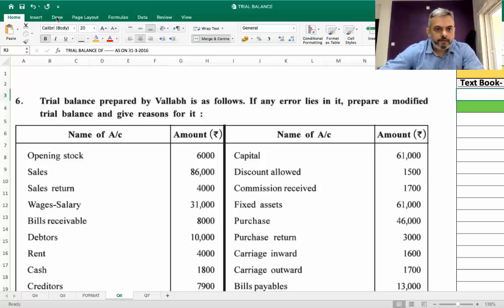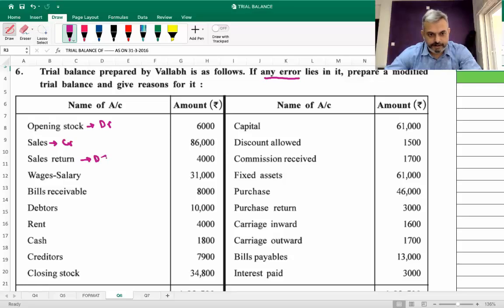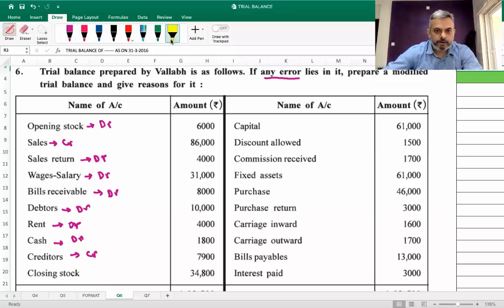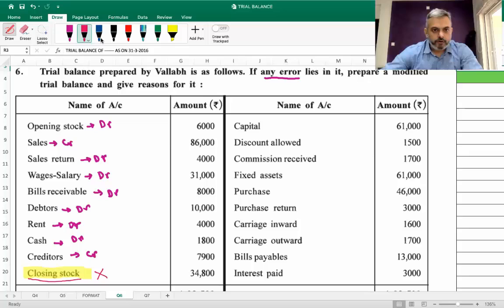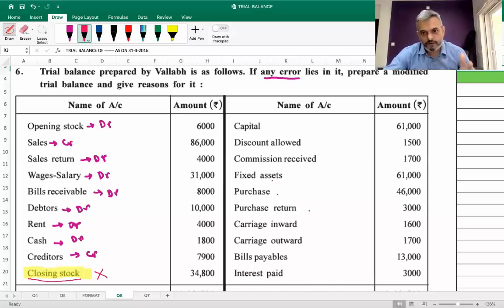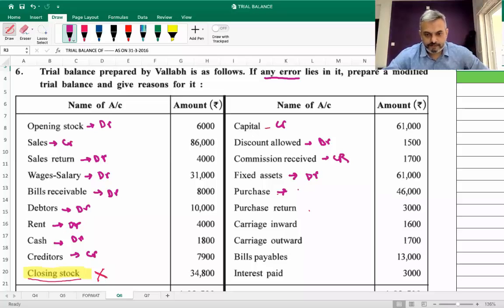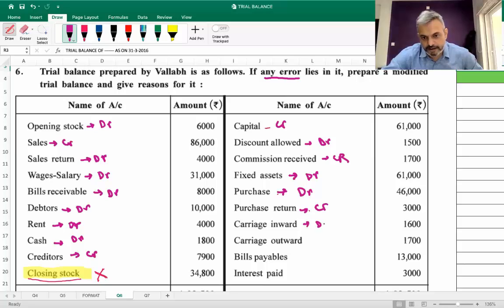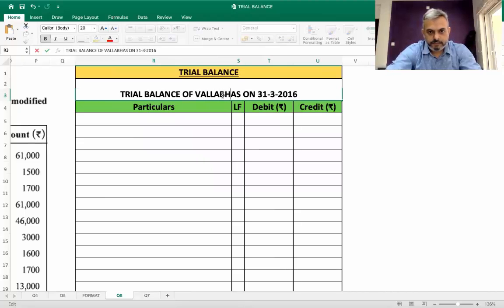TRIAL BALANCE Q5 6 LIVE